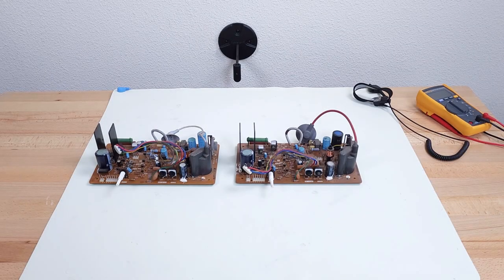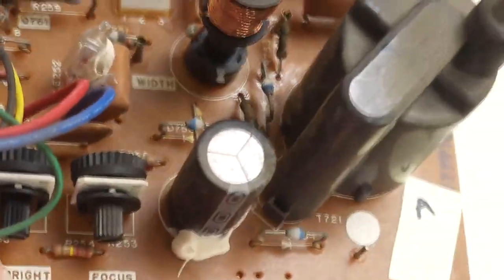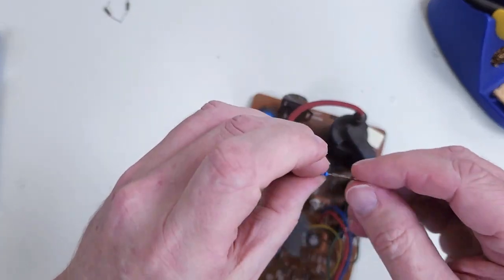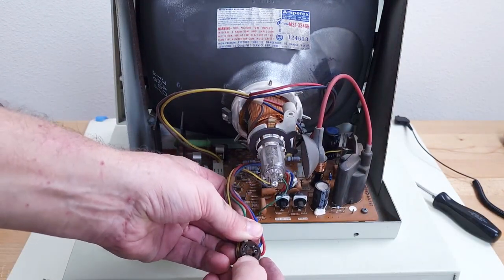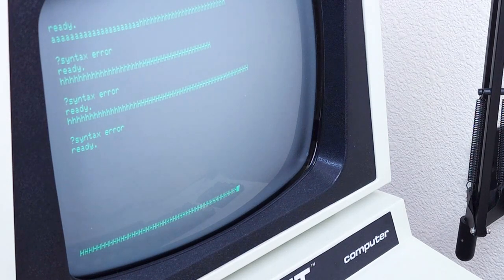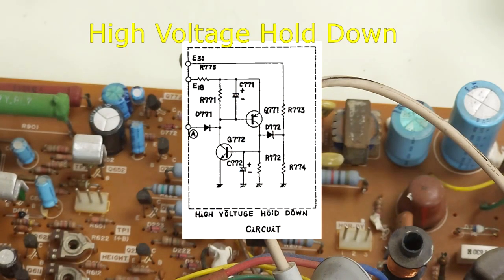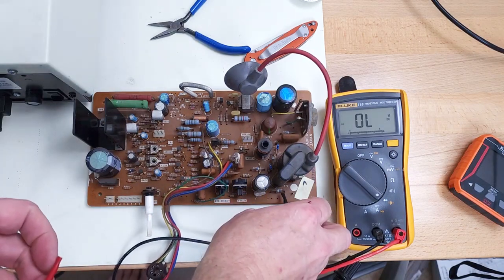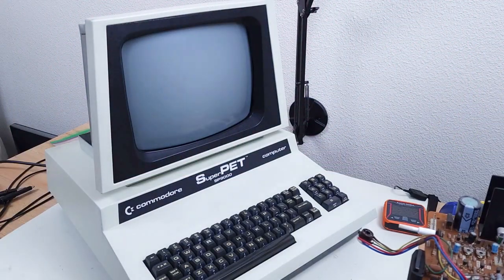PET 12 inch Monitor Repair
Troubleshooting and repairing two PET 12 inch monitor PCBs

index
00:00 Intro
00:30 Checking common problems
03:26 Replacing R752 and R753
07:35 Swapping the monitor PCB
11:40 Monitor Adjustments
13:32 Discharging the CRT
15:18 Troubleshooting board #2
16:32 CRT power supply
18:47 Looking for overheating components
19:26 Testing a diode
22:10 Replacing diode D754 and capacitor C754
23:00 Final Testing and summary
25:44 Tools
26:20 Outro